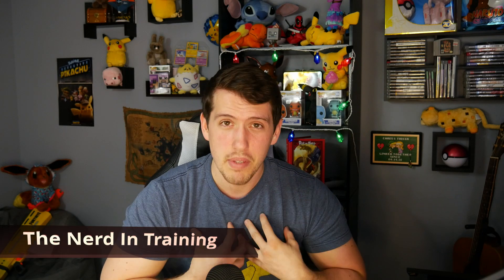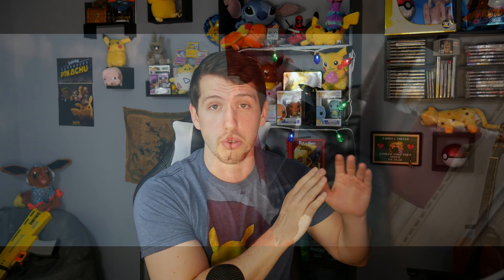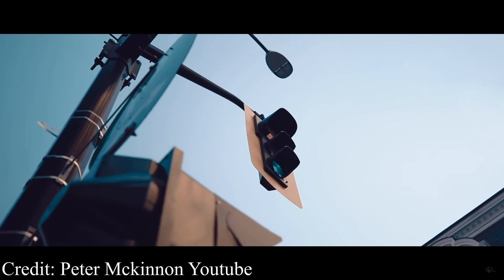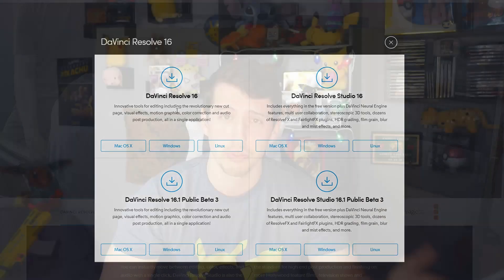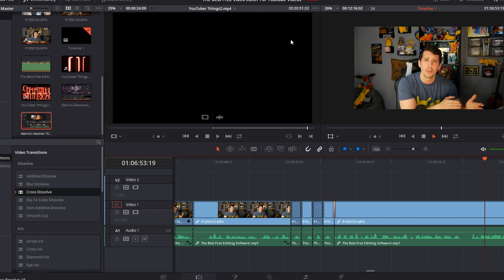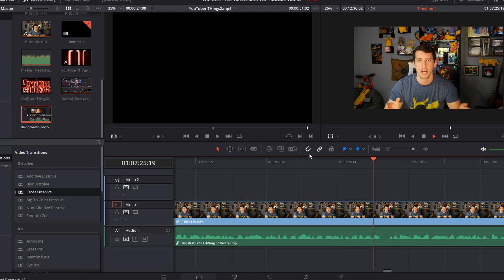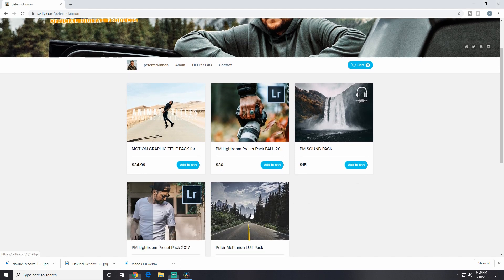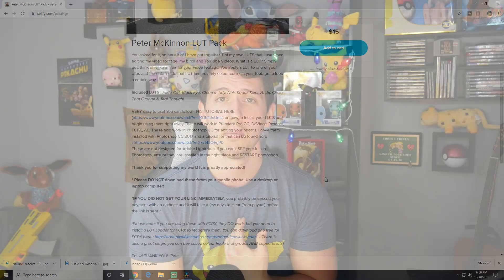The Best FREE Video Editing Software For New & Advanced YouTubers(2020)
This is The Best FREE Video Editing Software for YouTube! This Software is PERFECT for New and Advanced Creators! This free software gives you amazing video editing capabilities without a watermark! Davinci Resolve 16 is a very capable software that I have been using for the past 6 months and it has Completely solved all of my editing issues!

●KR feat. blxckbxrd - You'll Never Know [Bass Rebels Release]